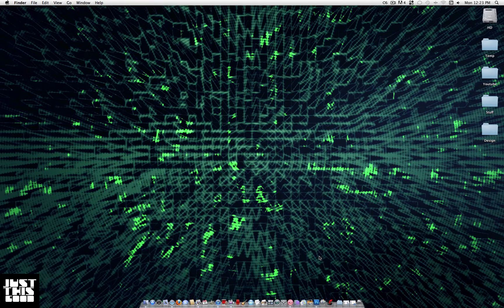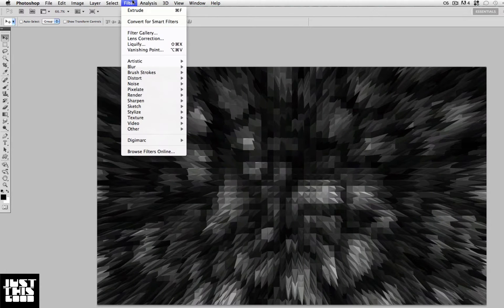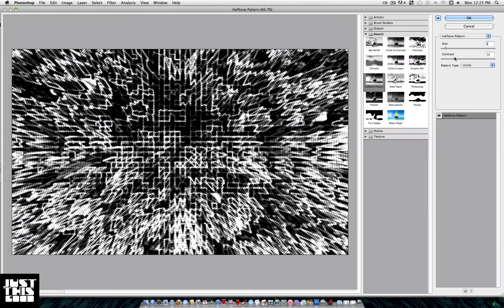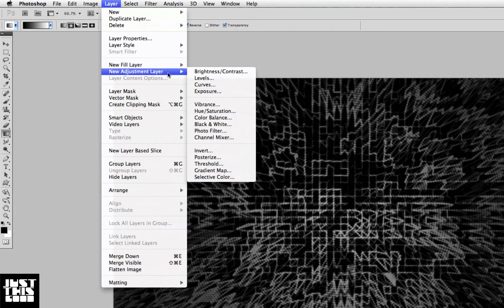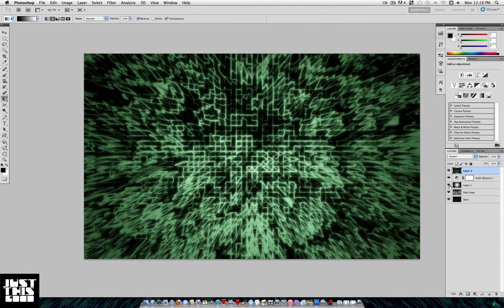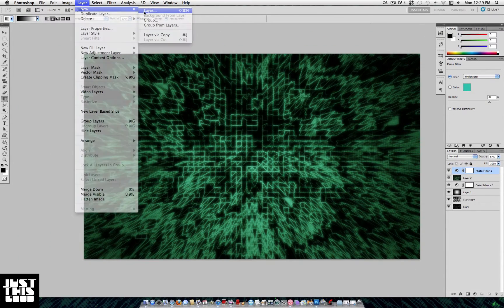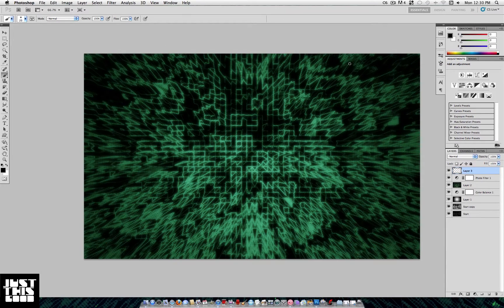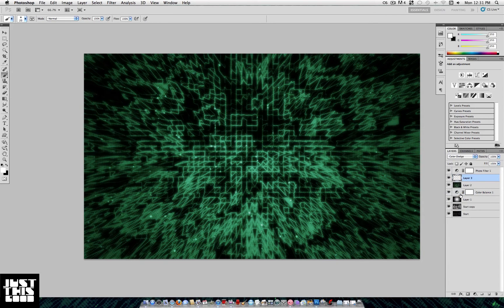Photoshop Tutorial: How to create an Digital Grid Wallpaper or Background